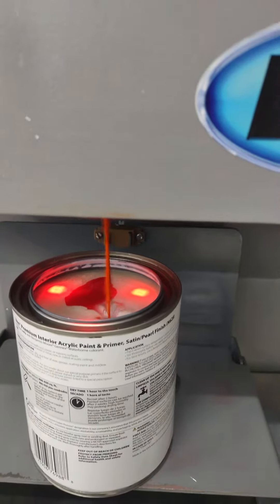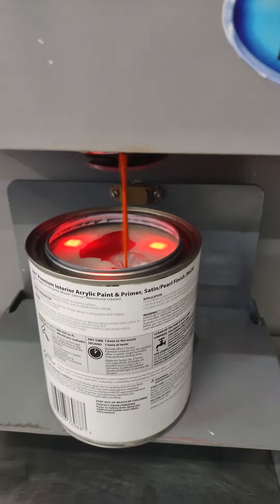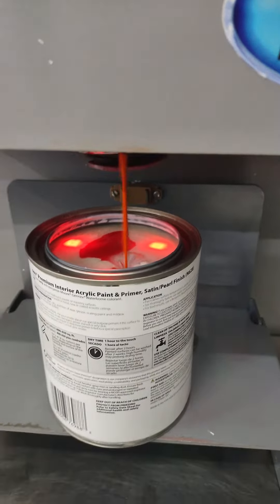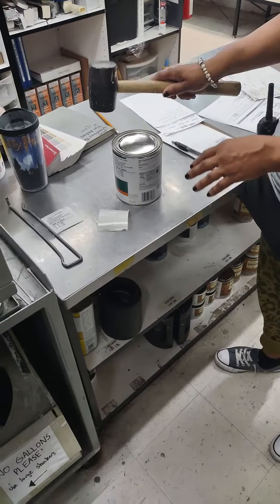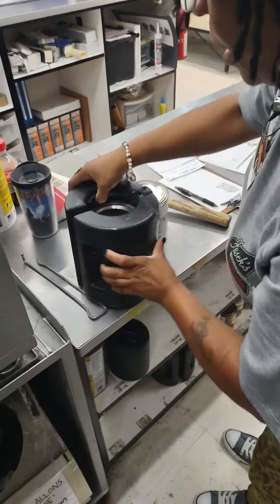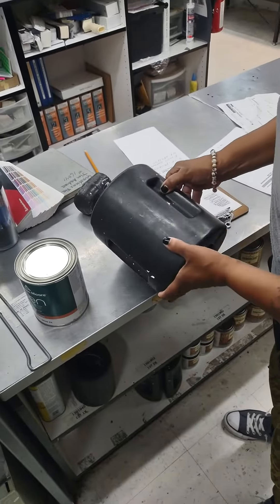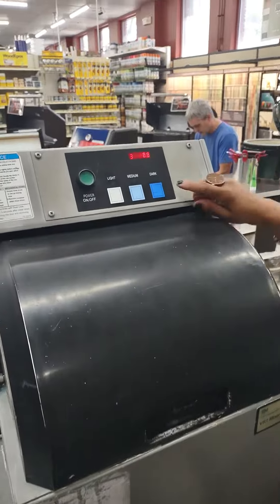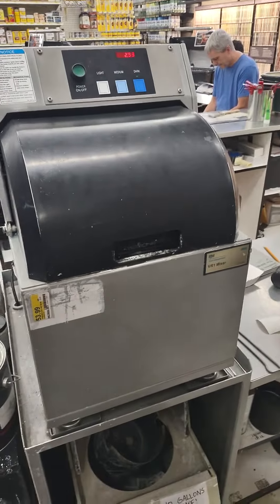How Paint Gets Its Color.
Fusek's TruValue Hardware (Indy) Paint Pigment Demo.